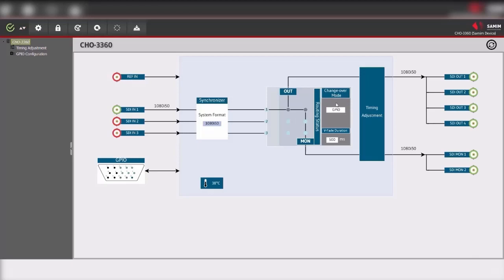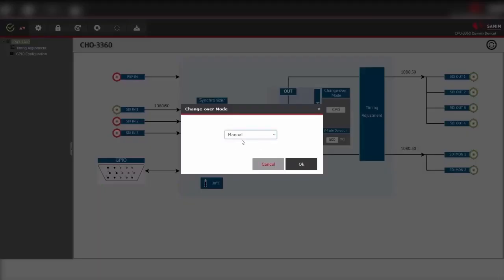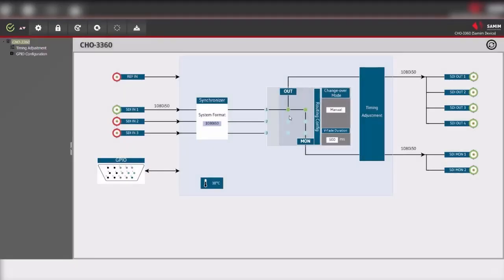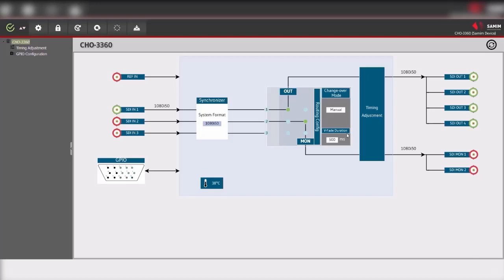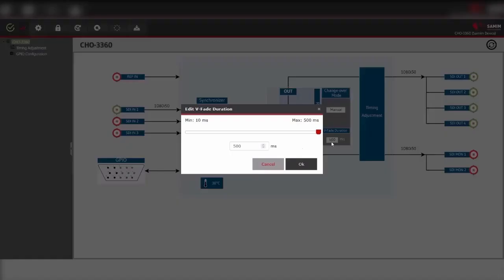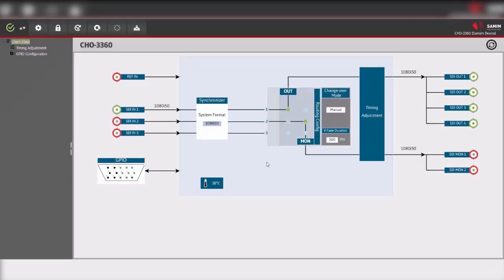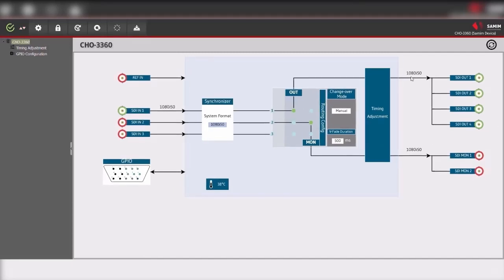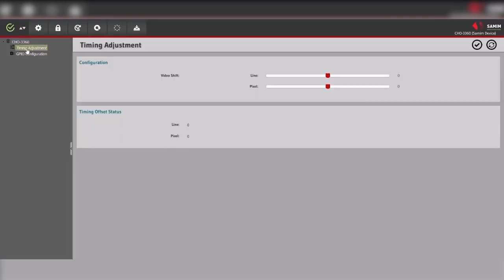Samim CHO Tutorial 03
Samim CHO-3360 is an automatic/manual changeover module compatible with Samim SRM frames. It receives three 3G/HD/SD-SDI input lines and provides two separate outputs. The clean and quiet switching can be triggered manually through GPIs or automatically based on the defined rules and priorities.